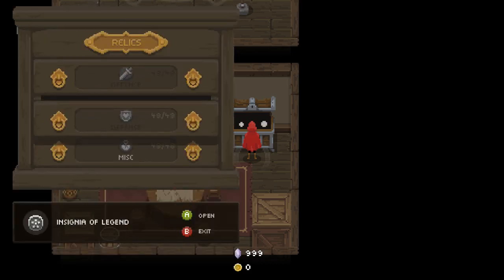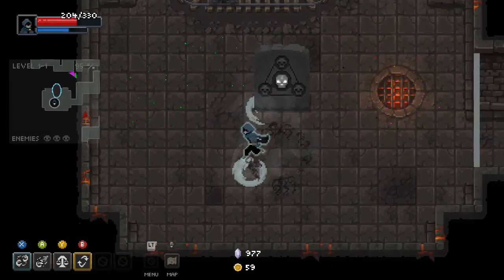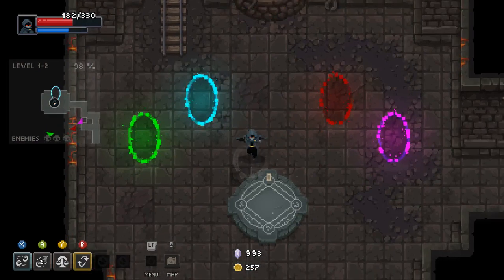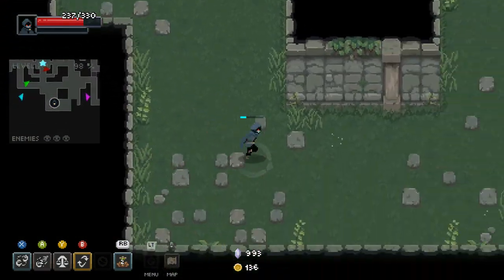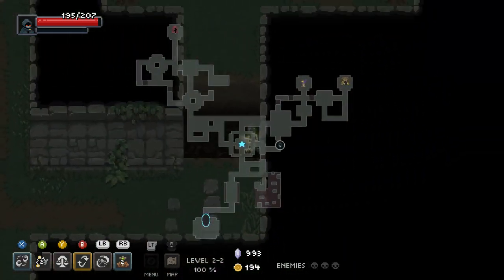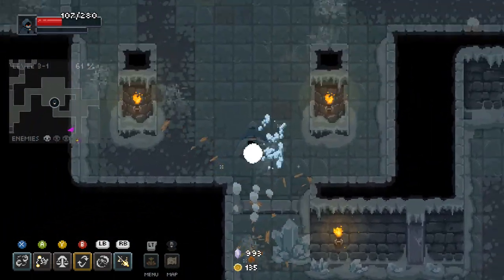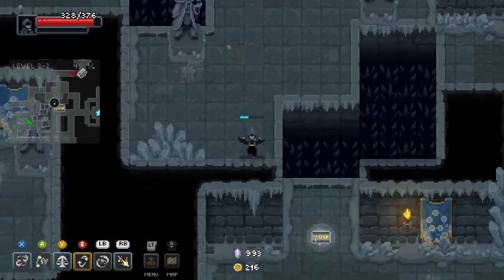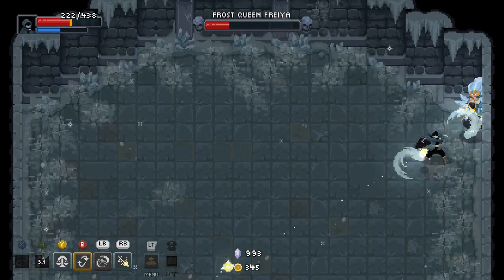Wizard of Legend - SlowWolf Plays [Episode 47: Missed]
Enter the Chaos Trials, where you can experience the joys of blasting, smashing, and utterly destroying scores of enemies with magic and cunning! Granted, dying is common, too.

Let's see how we become the Wizard of Legend!!

More about this game: Wizard of Legend is a no-nonsense, action-packed take on wizardry that emphasizes precise movements and smart comboing of spells in a rogue-like dungeon crawler that features over a hundred unique spells and relics!